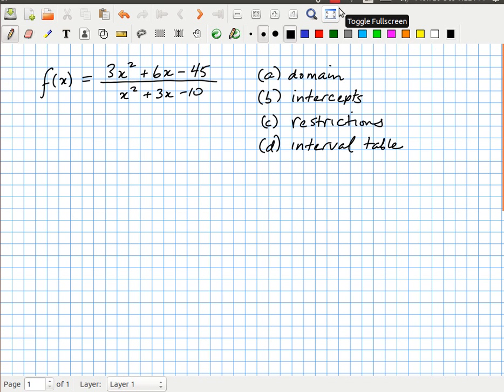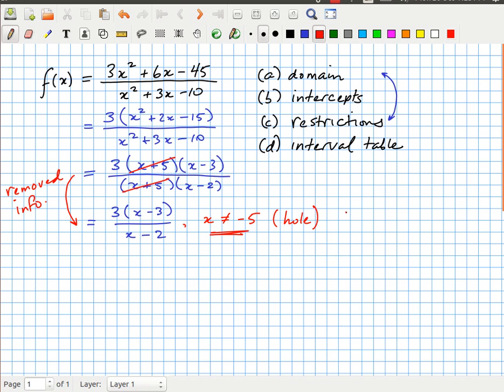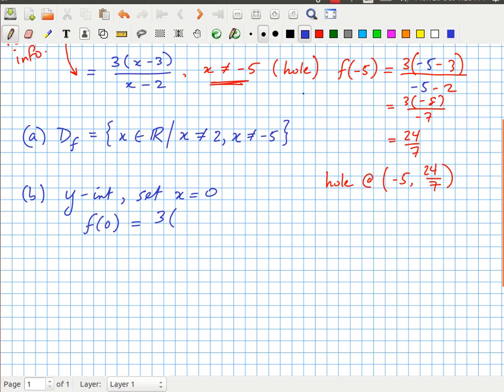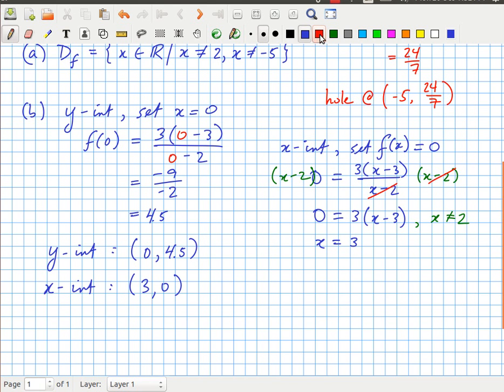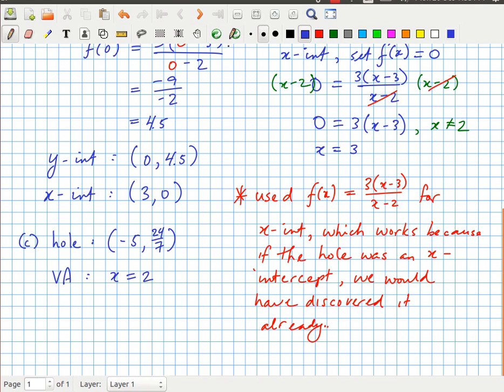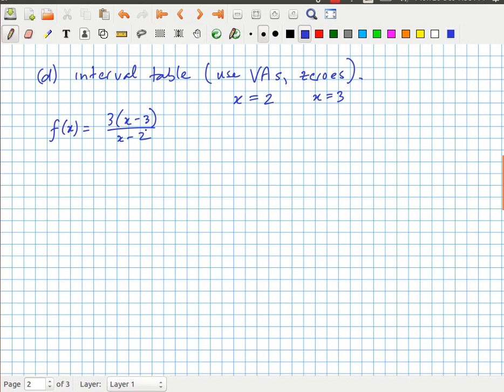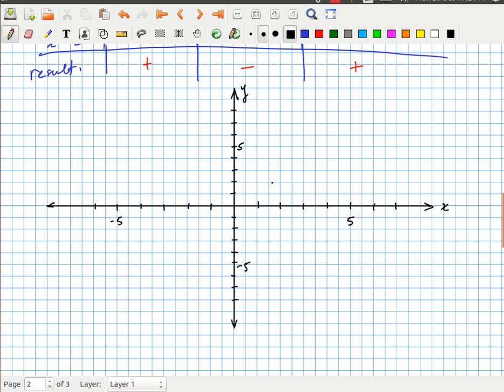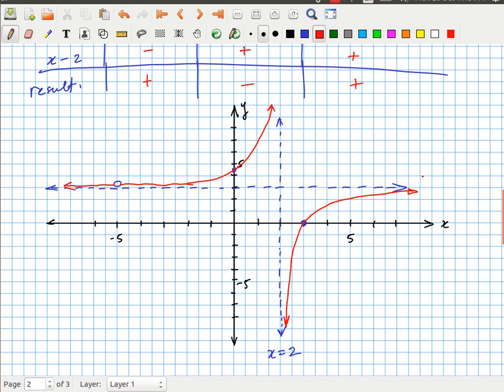MHF4U - Rational Functions - Example - Key Features & Graphing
Starting with a rational function, quadratic over quadratic, we factor, simplify, identify restrictions, holes, asymptotes, and intercepts.  An interval table is used to find positive and negative intervals.